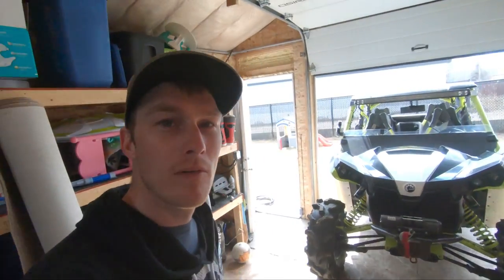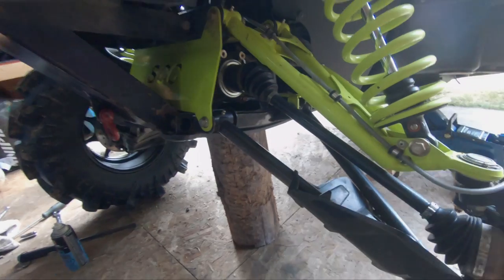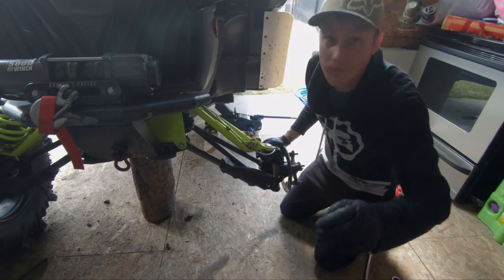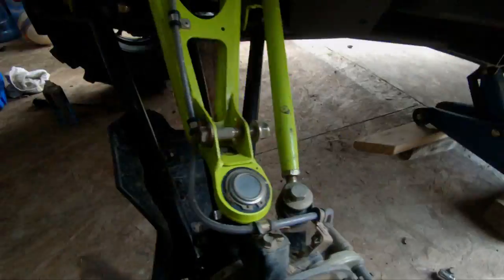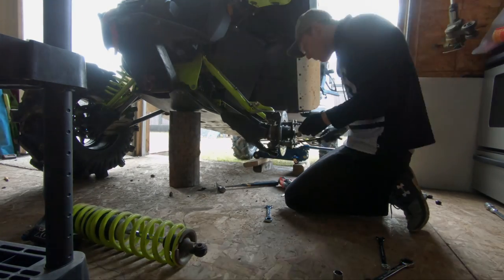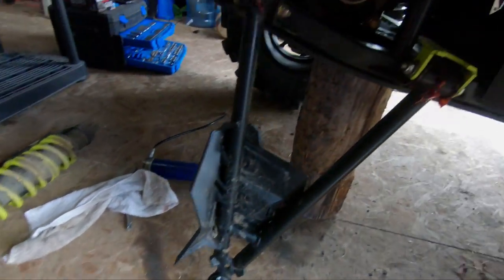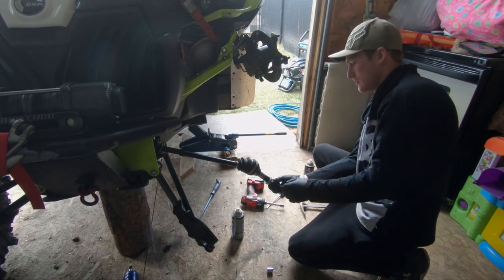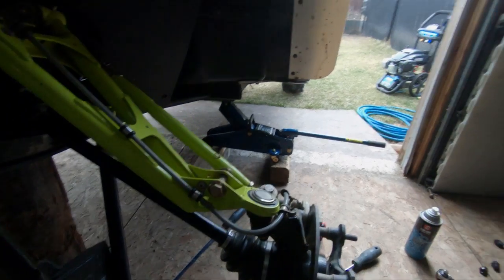How To Replace The Axle On a Can-am Maverick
How to Replace CV axles on your Maverick.

In this video I installed New CV Axles on my 2016 Can-am Maverick Max XDS. I broke my Passenger side axle so I just replaced both. This is a how to video on what you need to do to swap them out.

Foam Cannon

2016 CAN AM Maverick Max XDS 1000R
 Accessories list
 - 42 inch light bar + Mounts
 - Custom DC Sport Ex-5016 mufflers
 - Rear Led Back Up Lights
 - Upgraded HID Headlights
 - Custom Front Bumper
 - 5000lb Badlands Winch with Synthetic winch line
 - Bimini Roof top
 - 1/4 Windshield
 - Dragon Fire Harnesses
 - Dragon Fire Rear Harness Anchors
 - 30x10 Moose Aggro Mud Tires
 - SSV Stereo with aftermarket Kicker Amp and Controller
 - Scott Holt Heavy Duty Tie Rods, Rear Radius Rods, and Gusset Kit
 - Sport Low Harness
 - Custom Chainsaw Holder
 - UHMW 3/8 Thick Skid Plates

Saskatchewan Born
Alberta Raised

I am an outdoor/truck enthusiast who takes the family out to enjoy all the beautiful places that our toys can take us! We spend as much time as life lets us to head west into The Foothills of the Great Rocky Mountains!!

I am as well someone who takes every opportunity to do things myself in anyway possible. I enjoy the DIY so I will bring you along and show you some of those DIY projects or hobbies to hopefully help others out.

We hit the snow, mud and mountains as well as the muskeg around Alberta, Saskatchewan and British Columbia! And whole family comes along!

I am a participant in the Amazon Services LLC Associates Program, an affiliate advertising program designed to provide a means for me to earn fees by linking to Amazon.ca and affiliated sites.